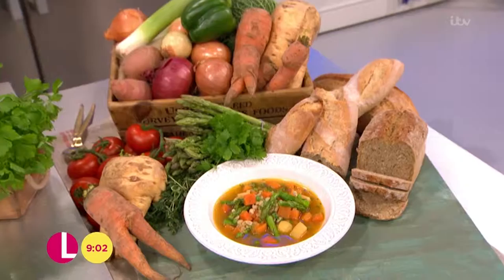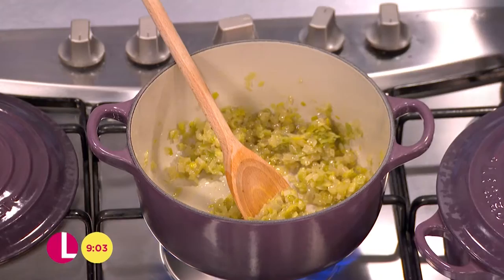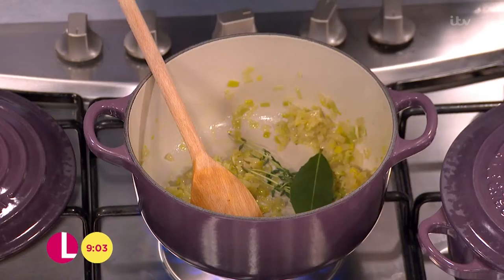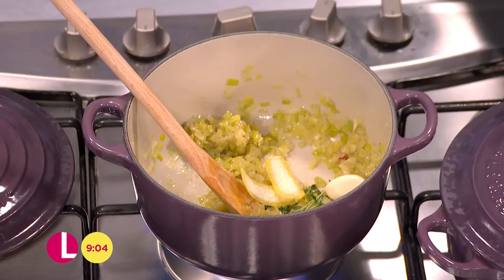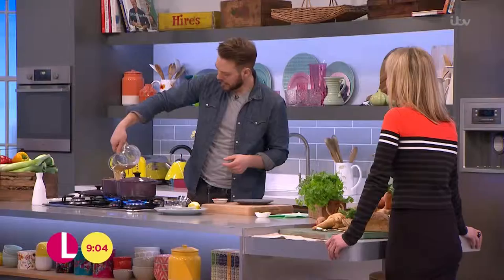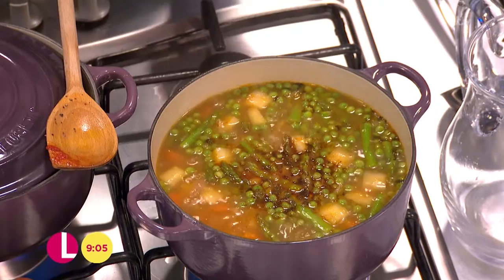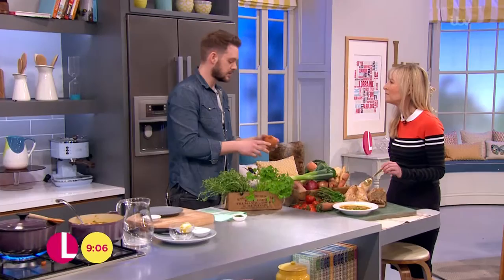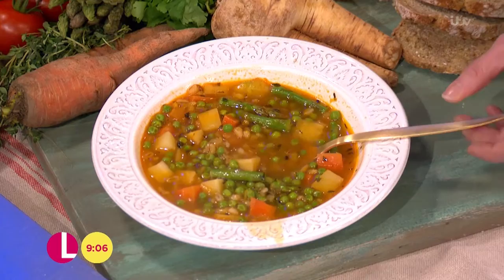John Whaite's Vegetable and Pearl Barley Broth | Lorraine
John is in the kitchen today proving that imperfect produce doesn't need to be beautiful to taste delicious with his wonky veg and pearl barley broth.